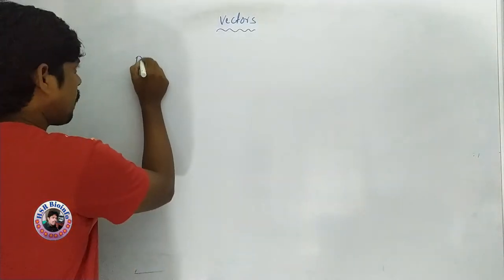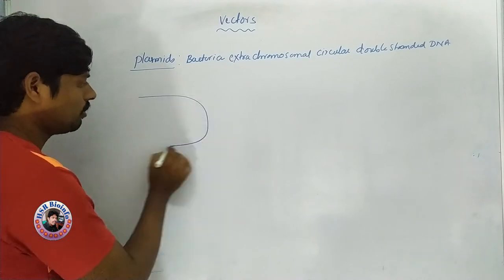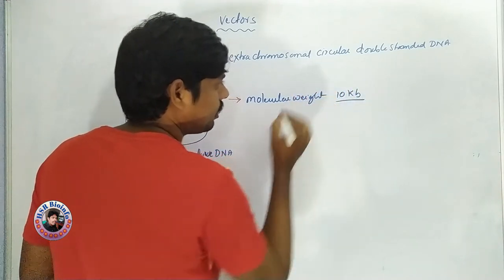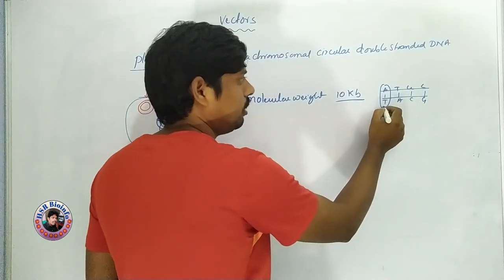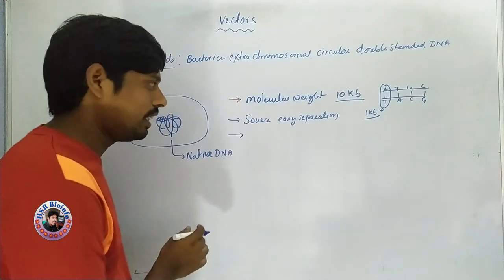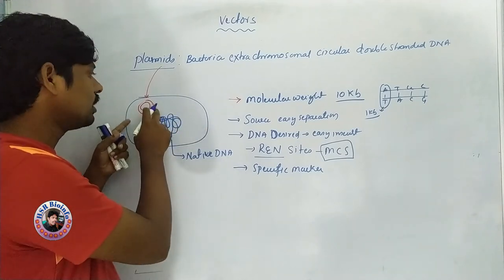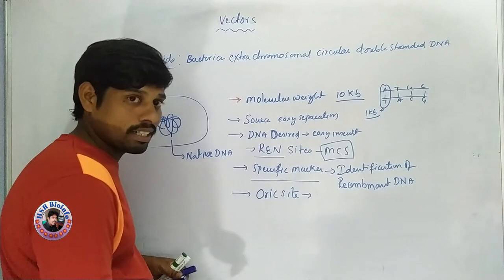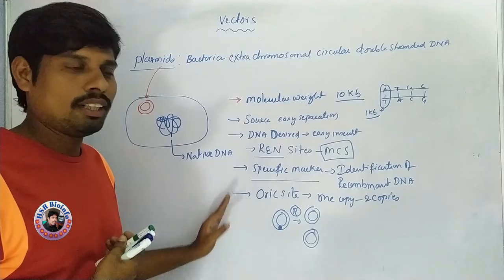Vectors: Properties of Vectors-2 | Genetic Engineering | Recombinant DNA Technology | HSR Bioinfo